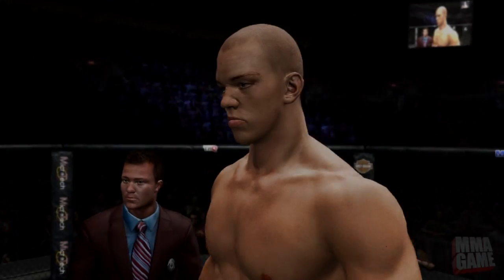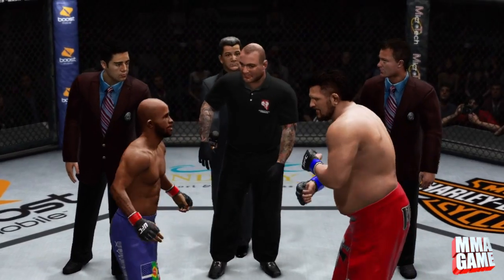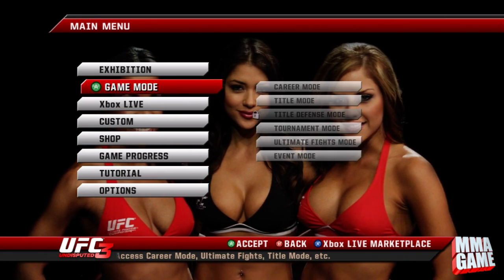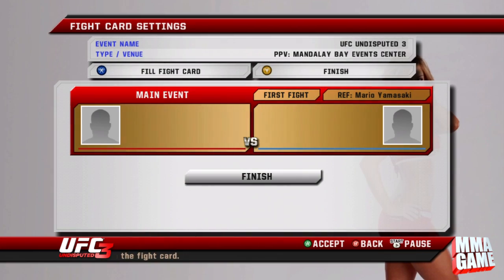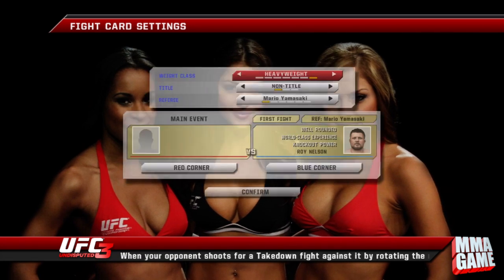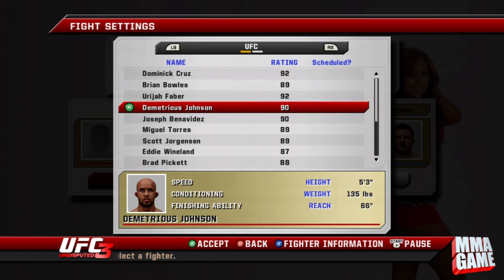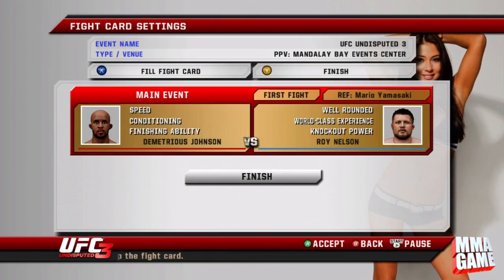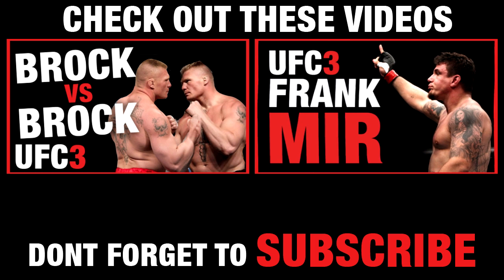UFC Undisputed 3 OPEN WEIGHT GLITCH ! MMAGAME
Use any fighter vs any other fighter any weight!